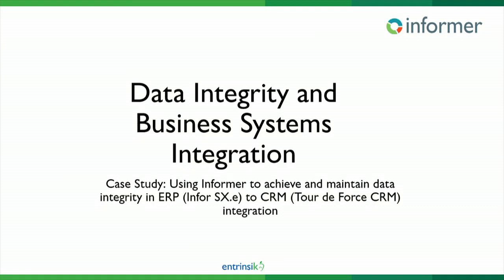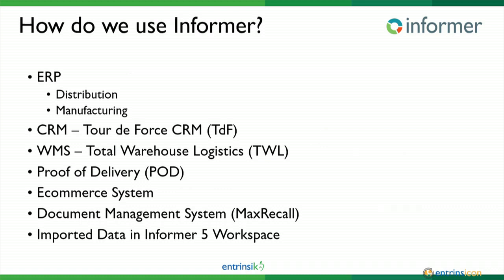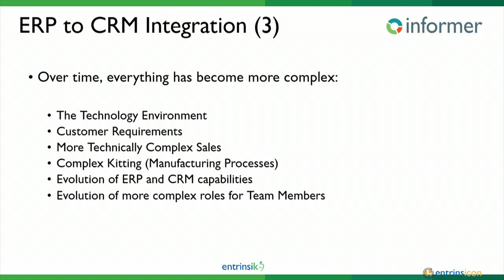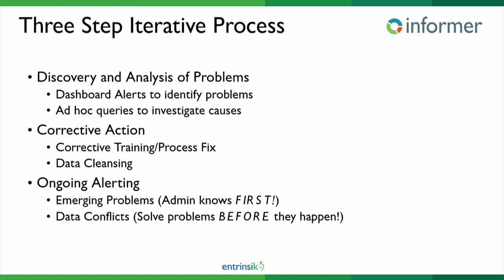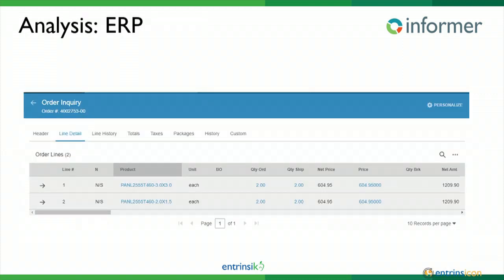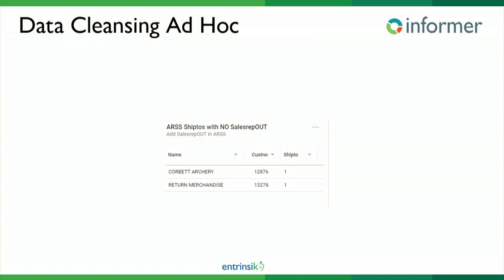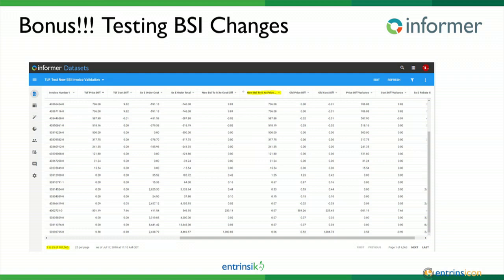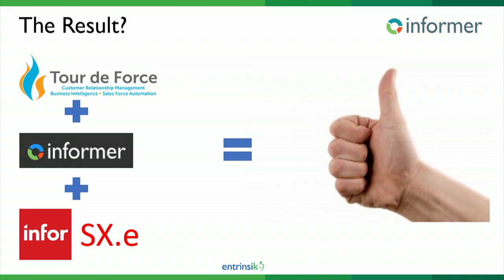Informer 5 Case Study for Wholesale Distributors by Jesse Owsley from Southern Supply Company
Jesse Owsley from Southern Supply Company, describes how they use Entrinsik's business intelligence software, Informer 5, to optimize their operations and provide data analysis and management reporting from their CRM and ERP systems.